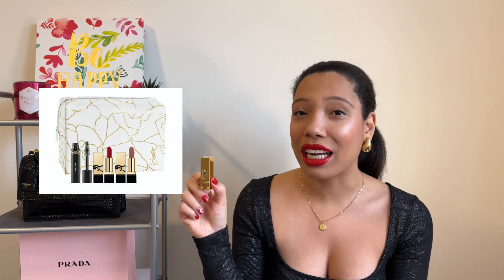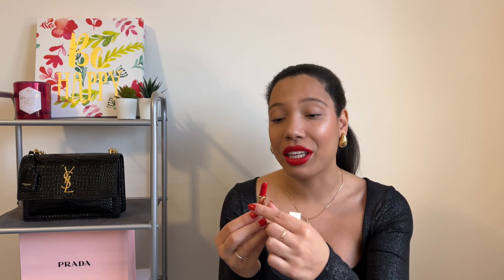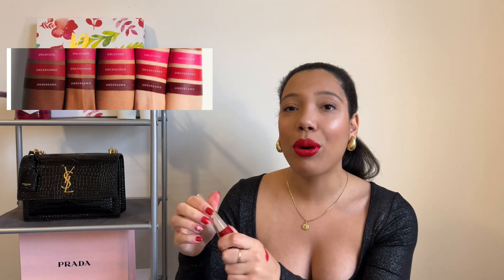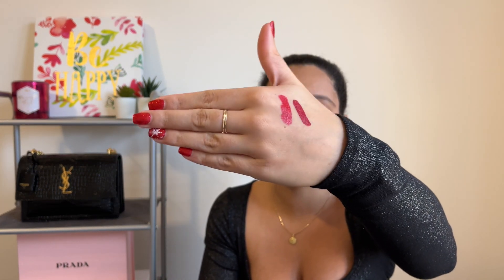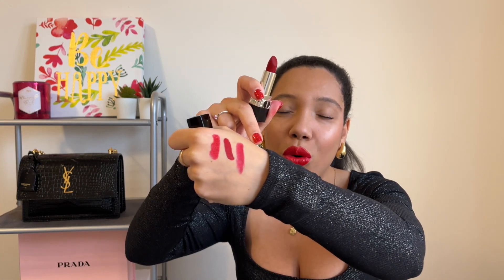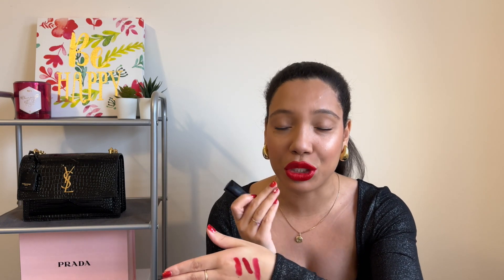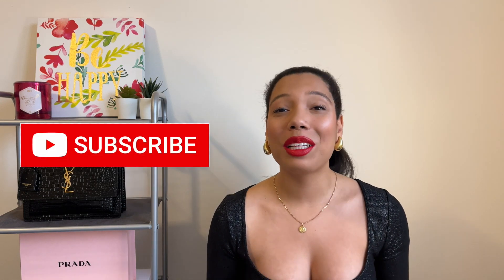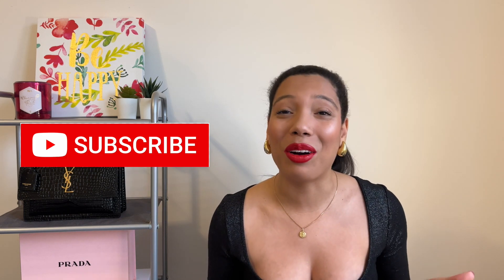The Best Red Lipsticks You Need This Holiday Season | The perfect Red For Every Skin Tone